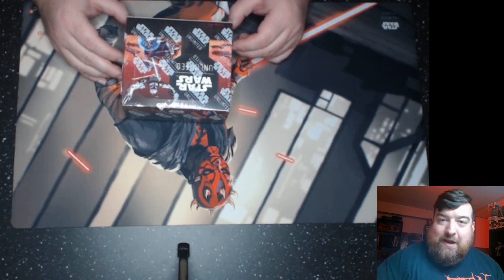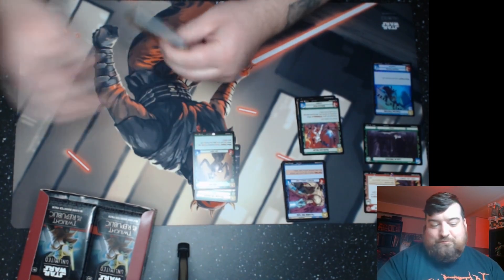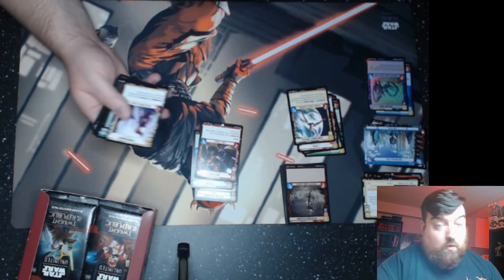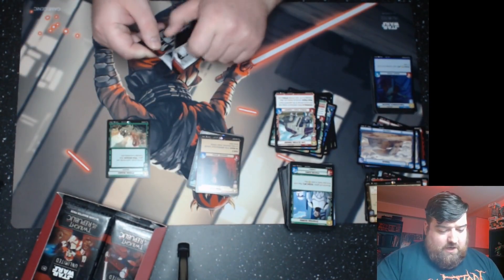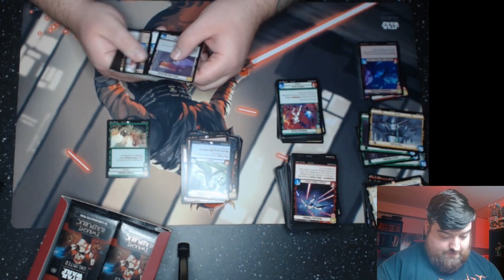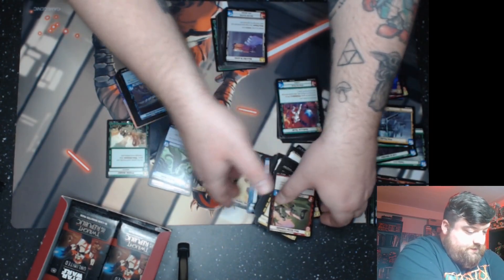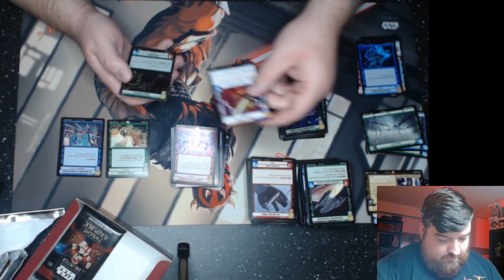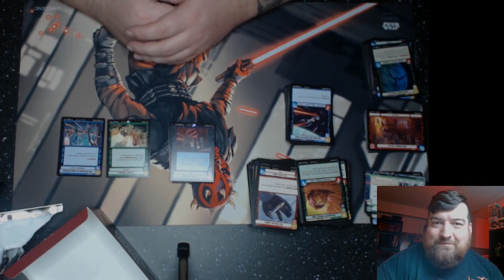Twilight of the Republic Box Opening!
First box opening on the channel! Come see what juicy picks I got!